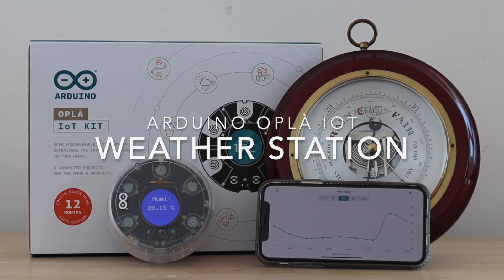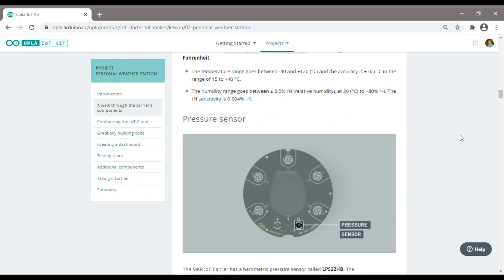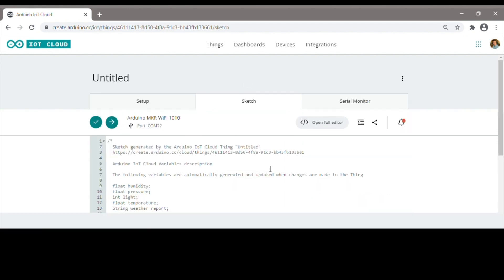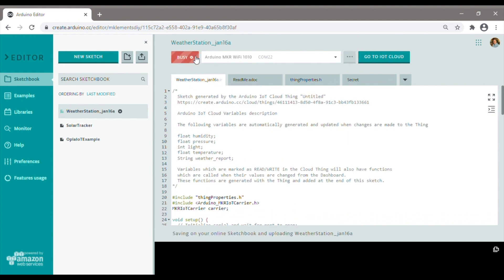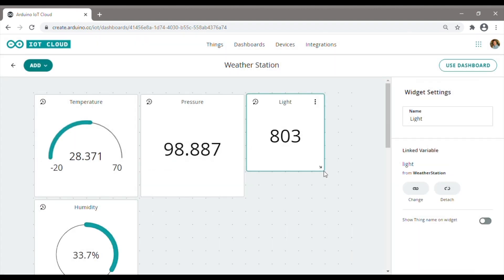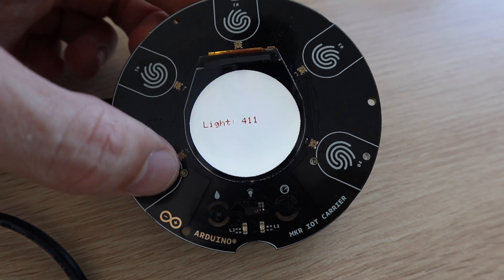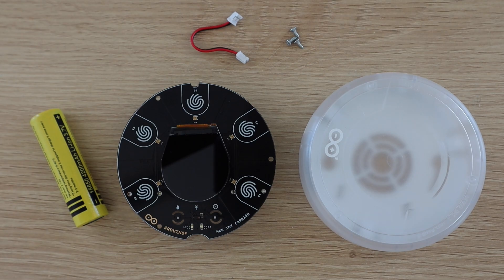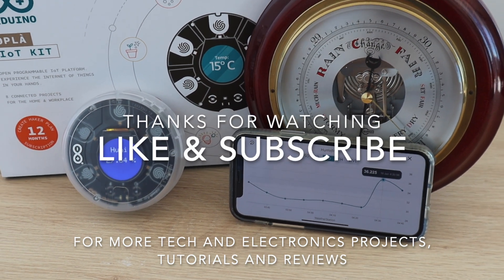Making an Arduino Oplà IoT Weather Station with Cloud Dashboard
Let's take a look at how to build your own IoT Weather Station with a cloud-based dashboard that you can view on your mobile devices or computer from anywhere in the world. We're going to be using the Arduino Oplà IoT Kit and their IoT Cloud for this project.

Oplà IoT Kit From Amazon Store